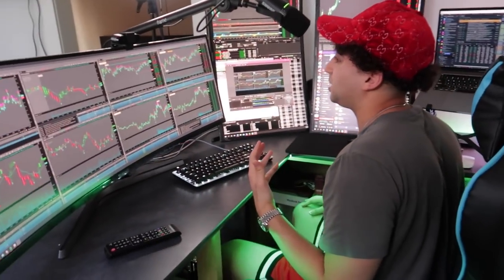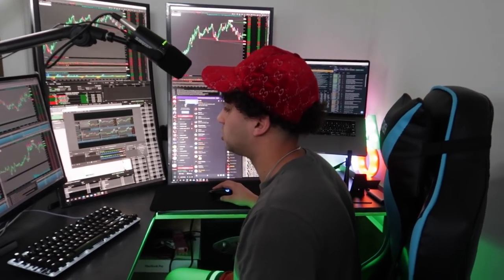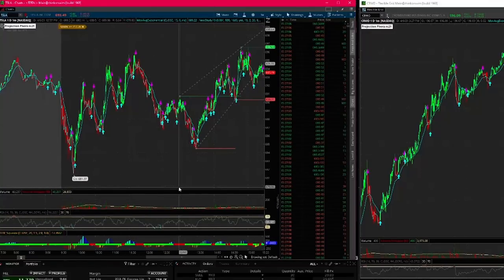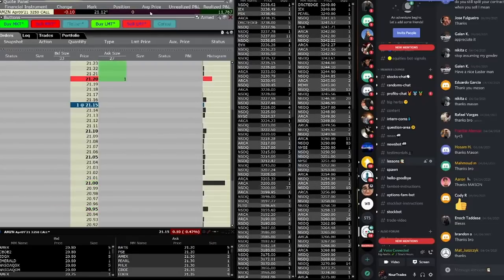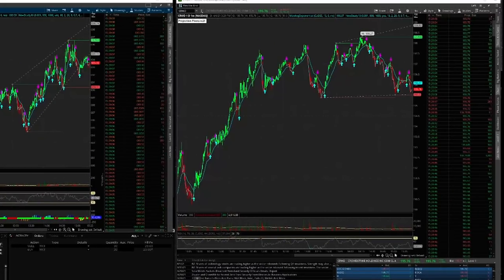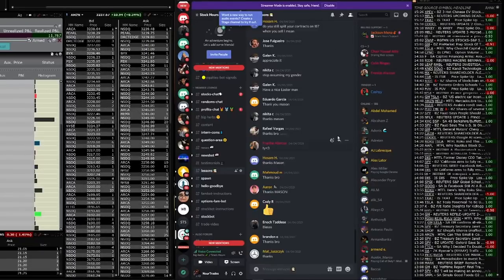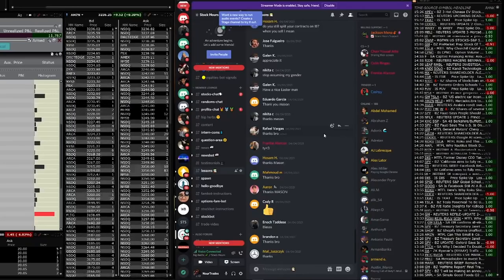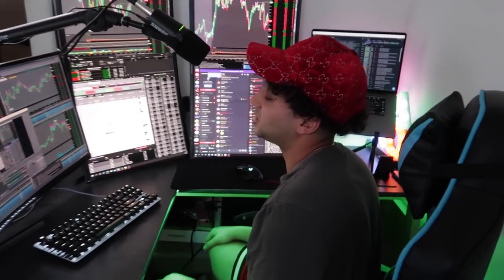My Trading Set Up 2021(Monitor and Chart Set Up)